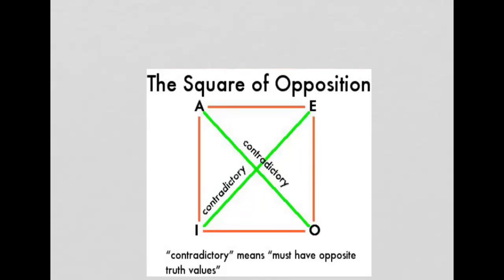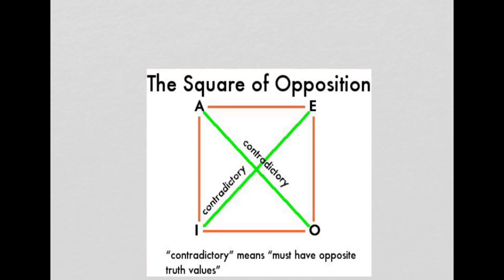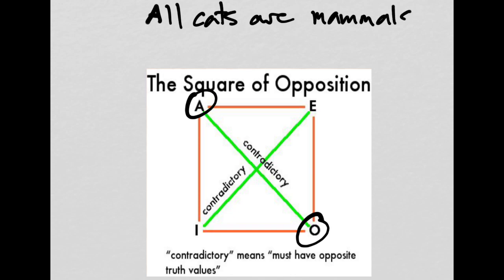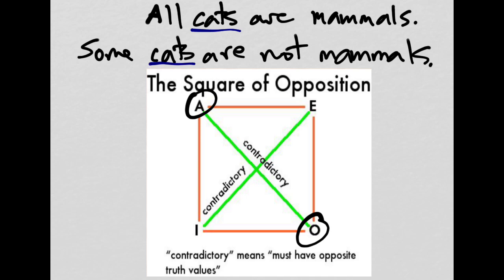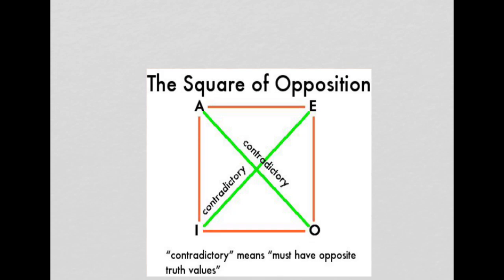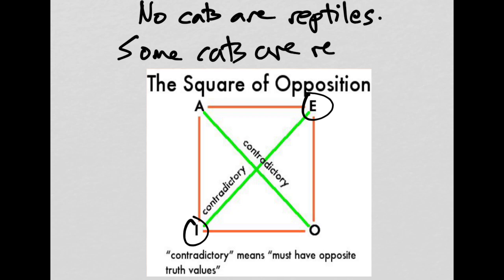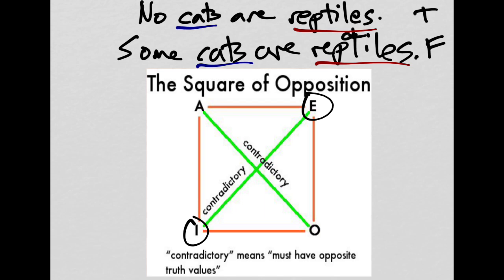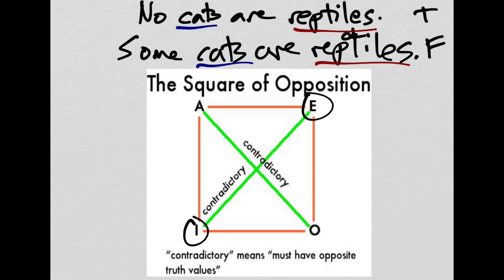Intro to the Square of Opposition